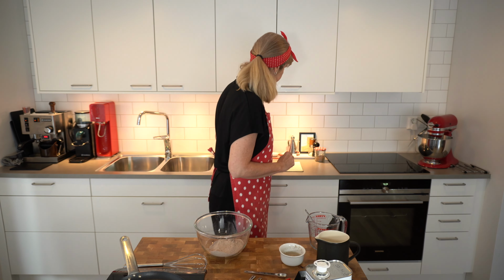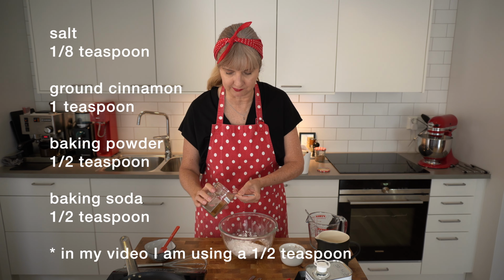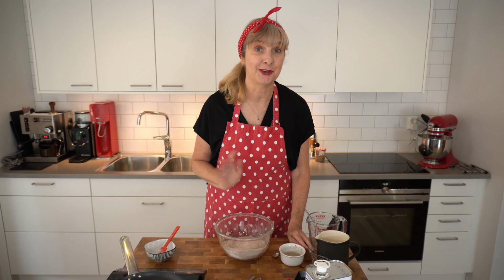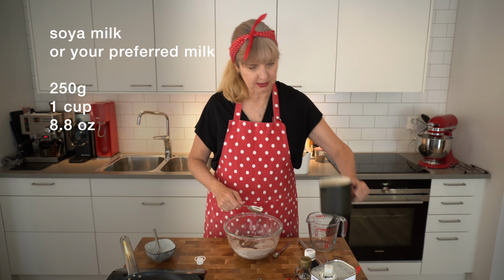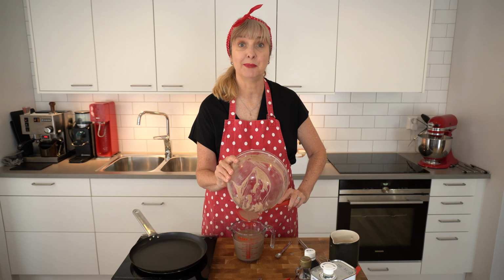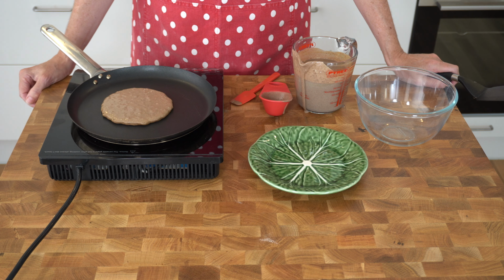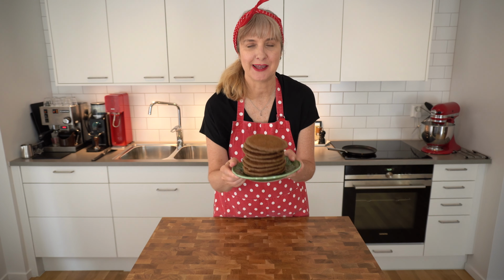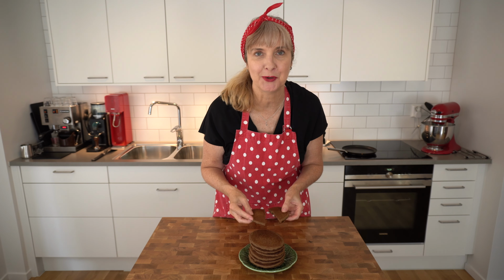Easy Teff Flour Pancakes | Gluten-Free, Egg-Free & Dairy-Free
I actually discovered teff flour by accident — I received a packet by mistake! Instead of returning it, I decided to keep it and experiment.
After doing a bit of research (I had never heard of teff before), I learned that teff flour is naturally gluten-free, with a smooth texture and a slightly earthy, sweet flavour. For my first recipe, pancakes felt like the perfect place to start.
In this recipe, I make teff pancakes without eggs. Because teff flour is very fine, I added a little tapioca flour to help improve the texture and structure. You could also use arrowroot flour or cornflour.
To balance the earthy taste, I added cinnamon, vanilla, and maple syrup. I also wanted the challenge of making them egg-free, so I made a flax egg using 1 tablespoon of ground flaxseed mixed with 3 tablespoons of water. After resting for 10 minutes, it becomes gel-like and works as an egg substitute.
I used soy milk, but you can swap it for any milk you prefer.
Thanks to its naturally high protein content, teff flour is also great for gluten-free baking, including bread, peanut butter cookies, and chocolate chip cookies. I’m excited to keep experimenting with more recipes!

Makes: 8 medium
Chapters
0:00 How to make teff pancakes with no eggs
0:30 add teff flour with tapioca flour or another starchy flour like cornflour, potato flour or arrowroot flour
1:00 add in spices, rising agents, and flax egg
2:16 add in vanilla extract and maple syrup
2:52 preheat non-stick fry pan
3:50 cooking pancakes
5:20 outro and close up